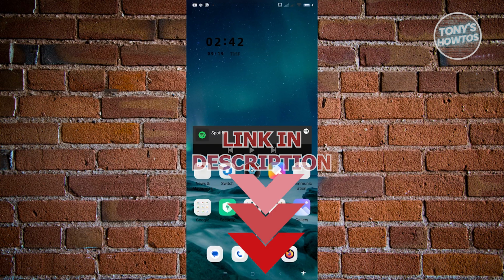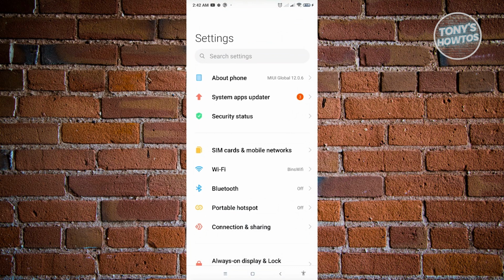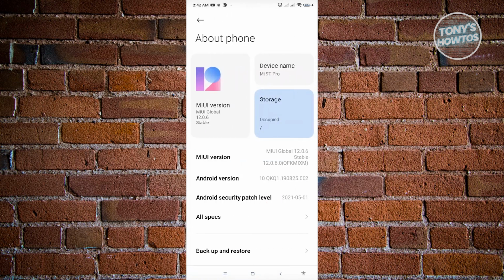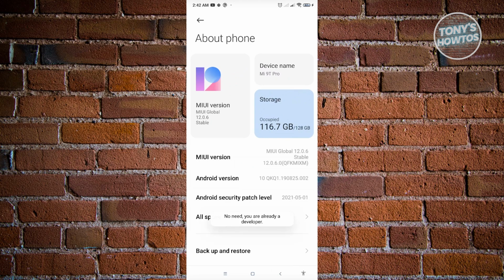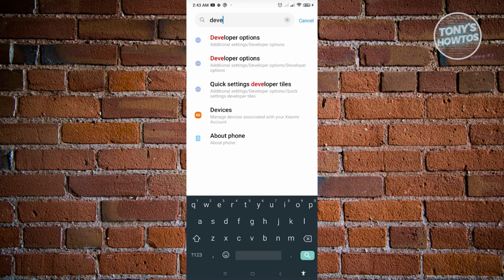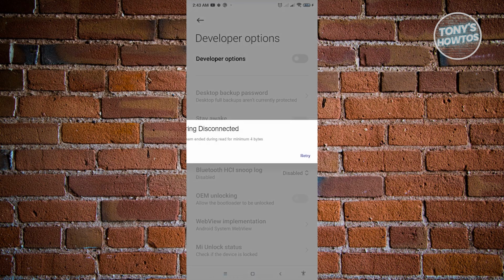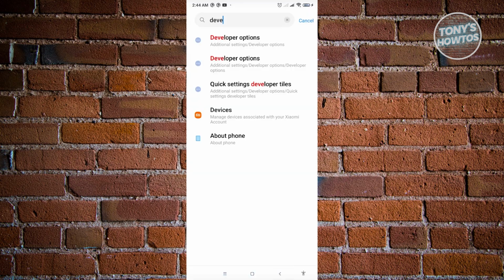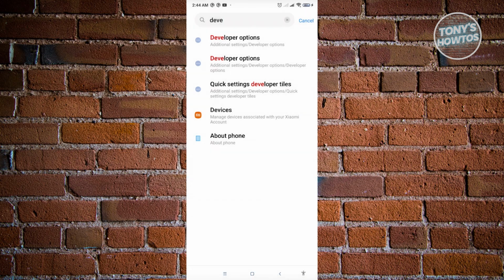How to Turn Off the Developer Mode in Android (2026)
In this video I show you how to turn off the developer mode in android in 2026. The quick and easy tutorial how to turn off developer options android. Do you want to know how to disable developer mode in 2026? Yes? Great!

This is a step by step instruction on how to exit developer mode on android. This is valid for iPhone models 8, X, XS, 11, 12, 13, 14 or higher with iOS 17, 16, 15, 14, 13, 12 and earlier. This is valid for Huawei, Samsung, Google Pixel, Xiaomi and other phones running Android version 11, 12, 13, 14. This is valid for Windows 7, 8, 10, 11. This is valid for Mac.